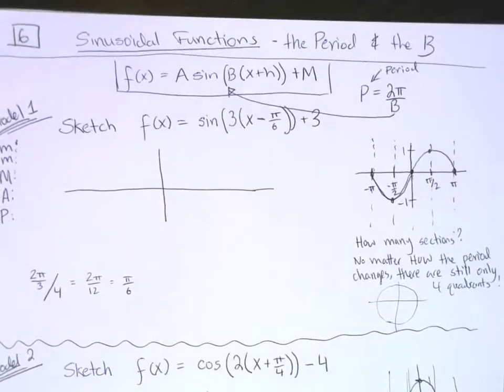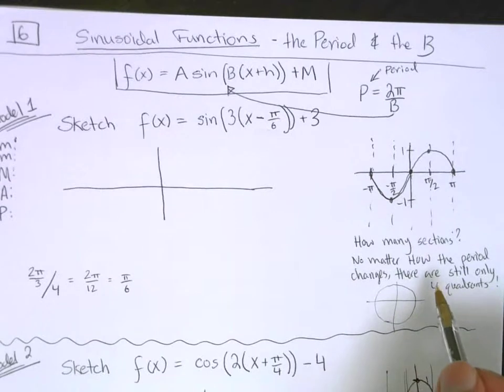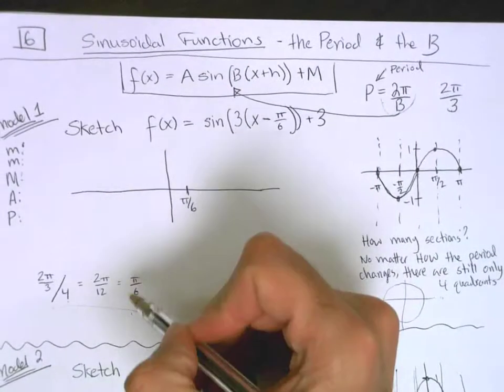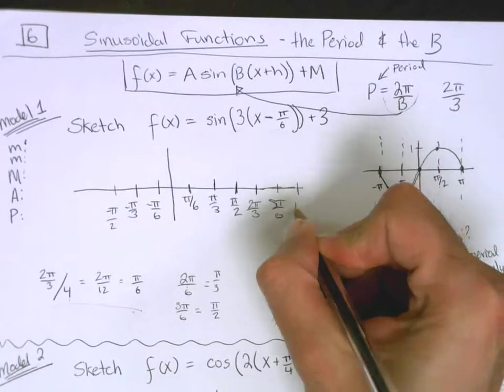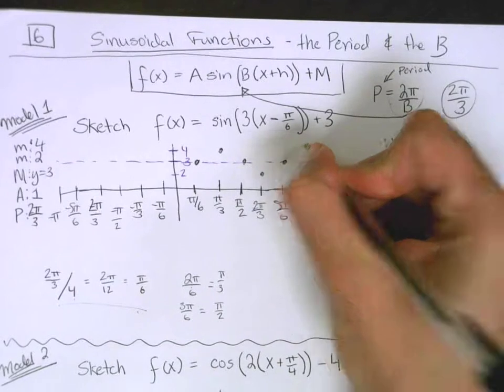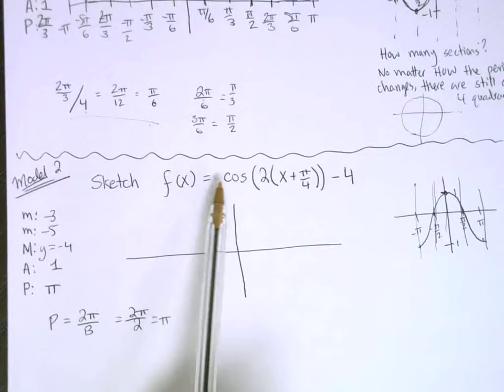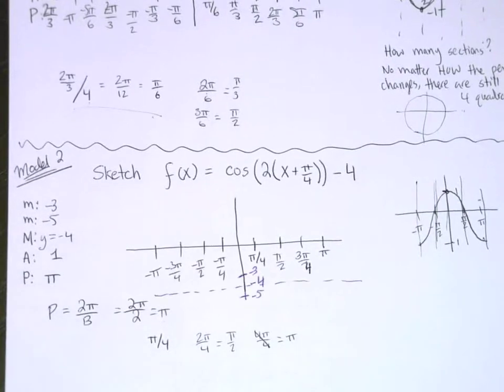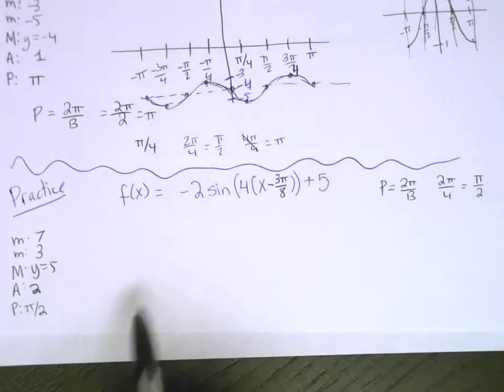Sinusoidal Functions - The Period & the B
Explains the period and its relations to B in terms of graphing sinusoidal functions